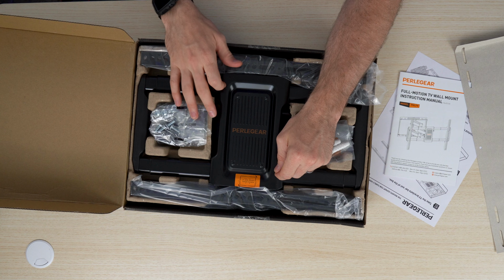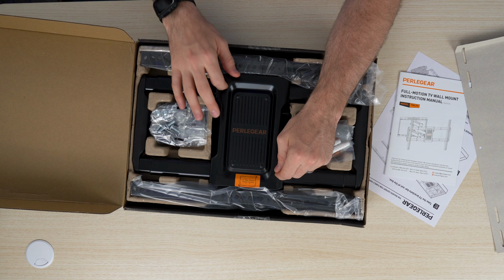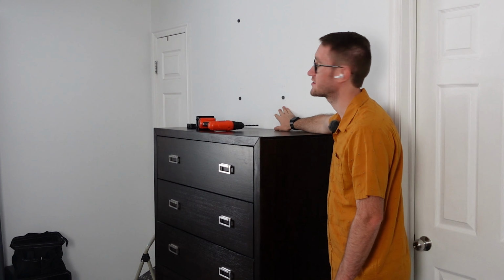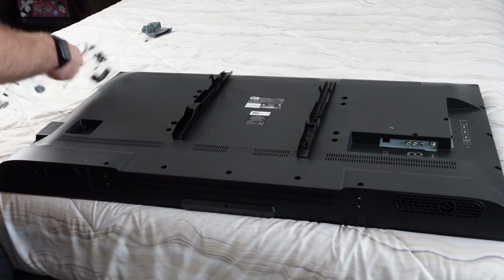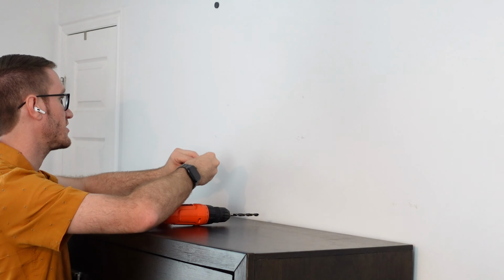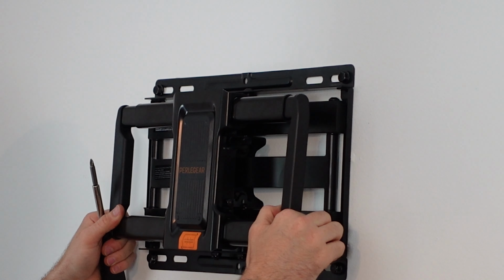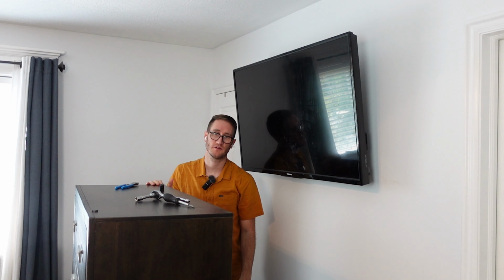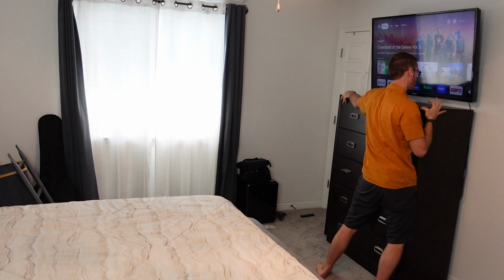Perlegear 82’ Adjustable TV Wall Mount